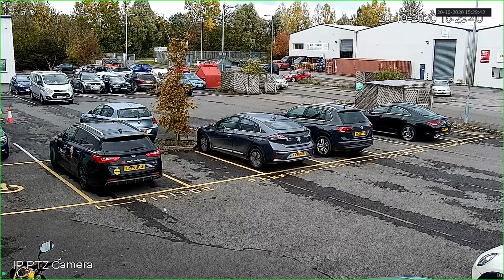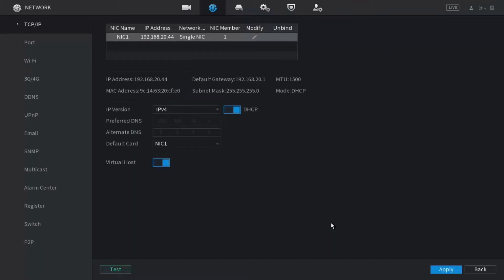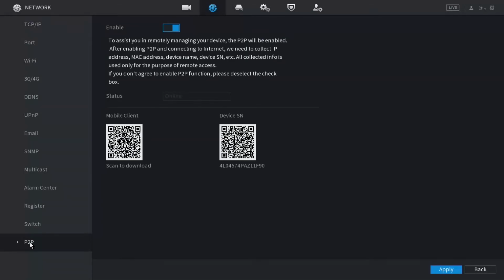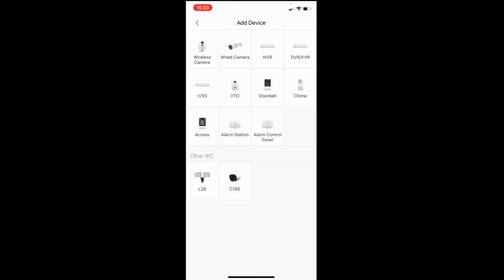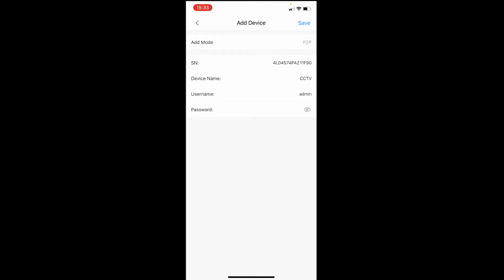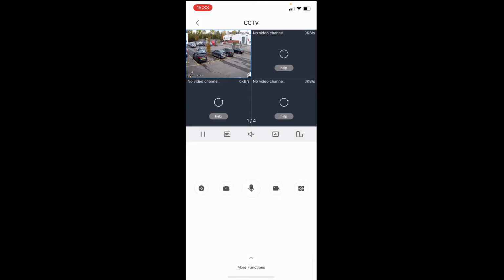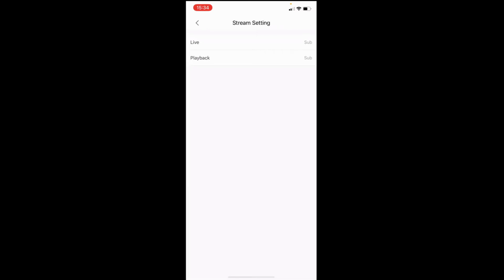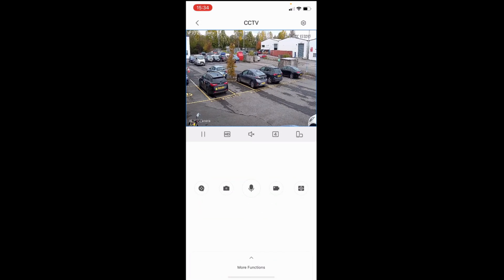FAQ: How to Connect your Recorder to DMSS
Got feedback, suggestions, or a video you’d like to see?

Oprema is the UK’s fastest growing multi-discipline security distributor, serving over 50 market-leading brands to around 1,000 customers annually.

This video was powered by Seagate.